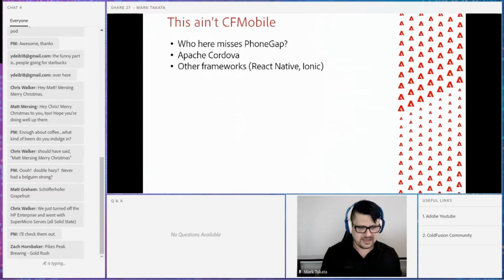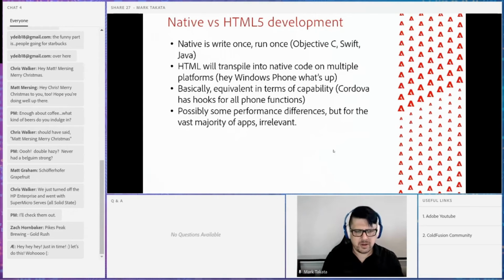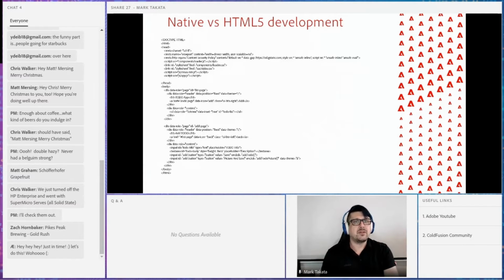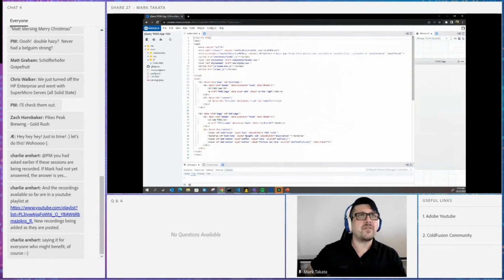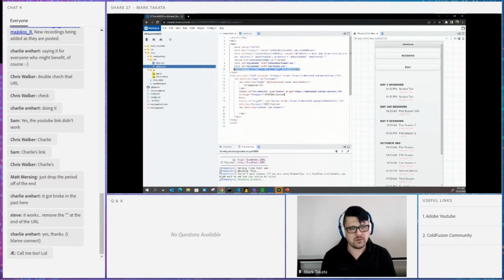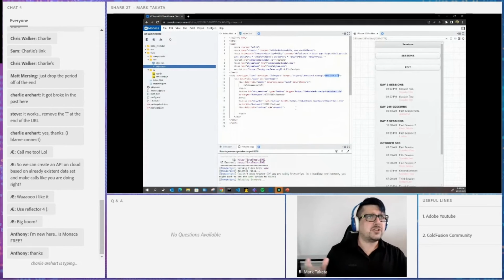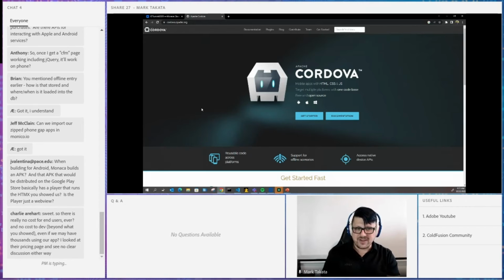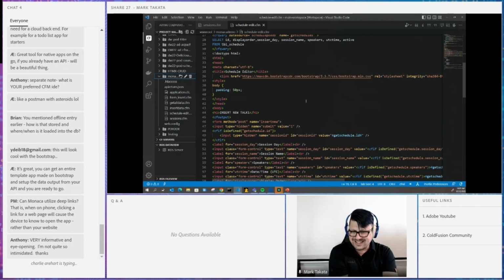Native mobile apps with Monaca.io & Adobe ColdFusion 2021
Have you always wanted to build native mobile apps, but didn’t want to learn Swift or ObjectiveC? Monaca.io uses the power of Apache Cordova and a richly featured online cloud IDE to help you build out native applications quickly and easily, with just basic JavaScript knowledge. In this talk Mark will build an Adobe ColdFusion 2021 powered back end using mySQL, exposed as an API, which will be consumed by a native mobile app written and built inside of the Monaca.io ecosystem.